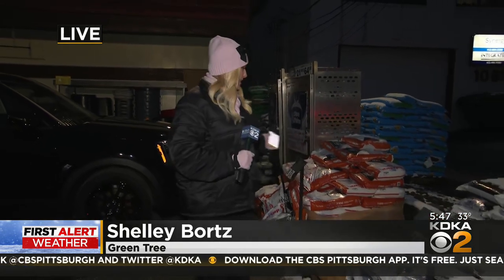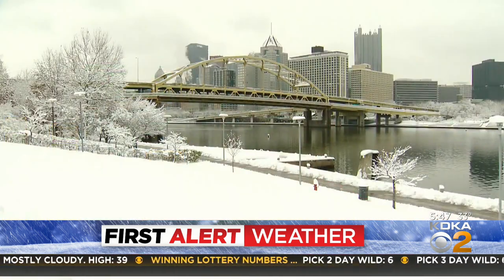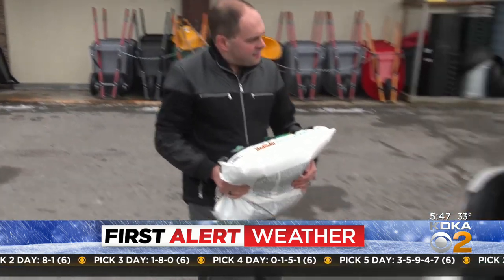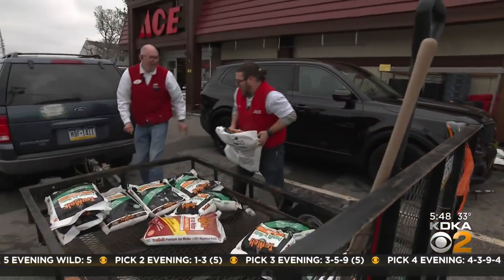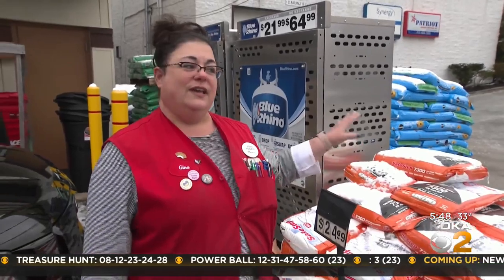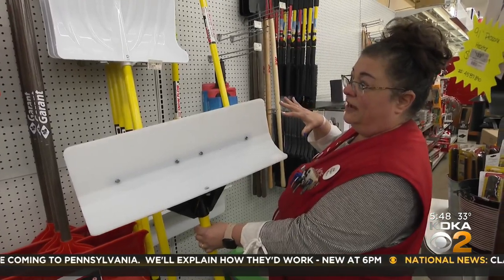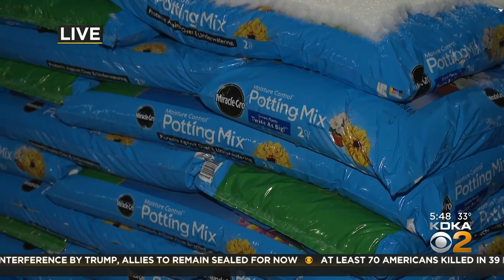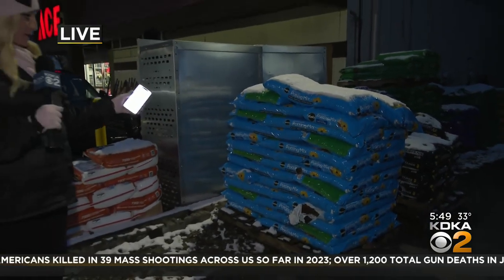Salt, snow shovels in high demand at stores across the area.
Salt and snow shovels flew off the shelves at stores across the area.